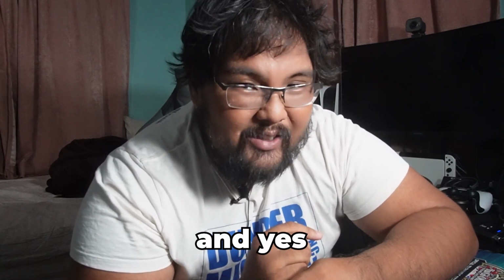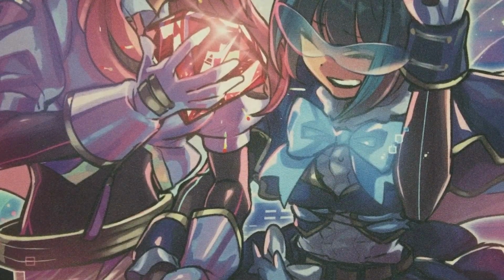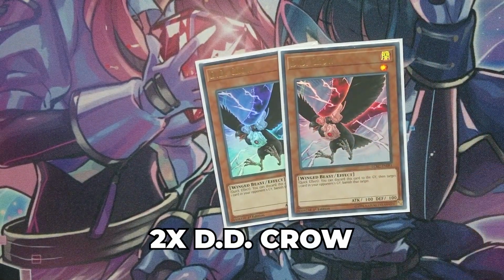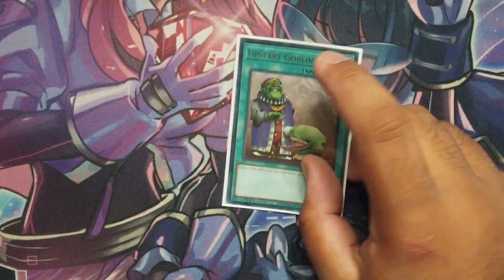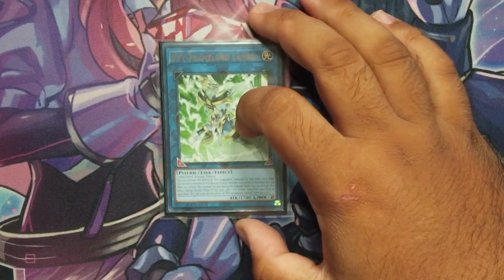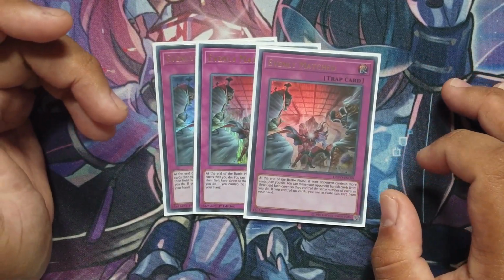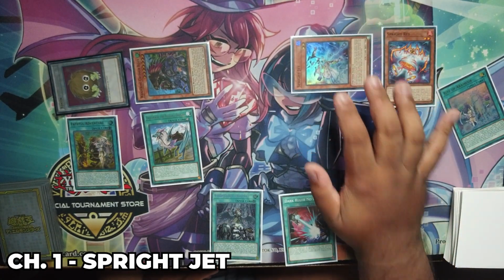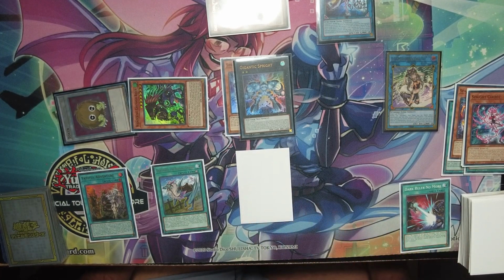This 1st Place Spright Deck is SO BUSTED!